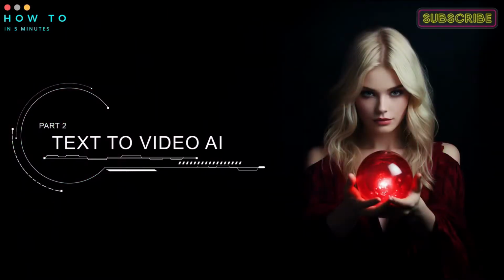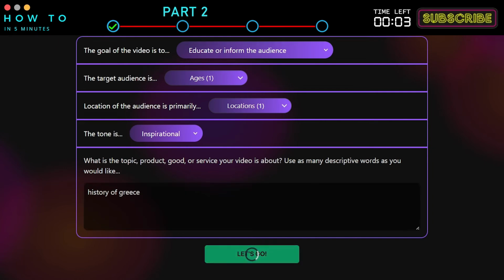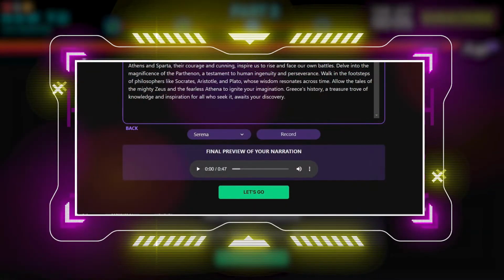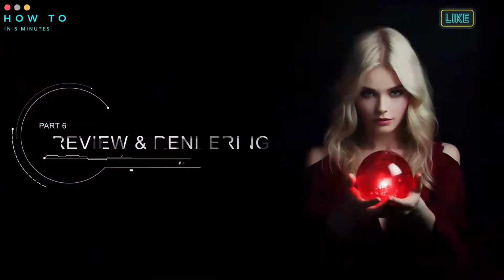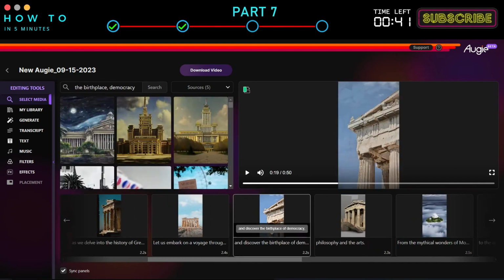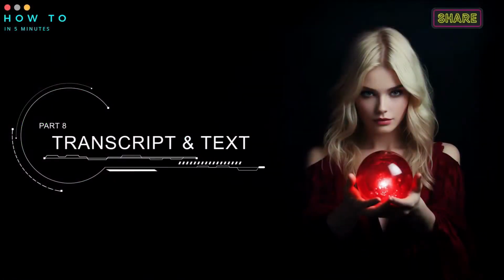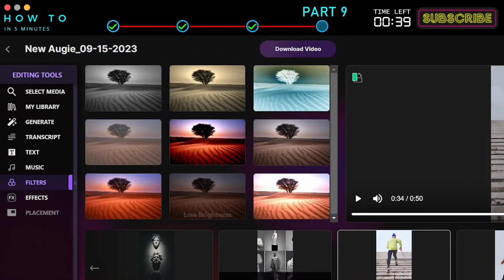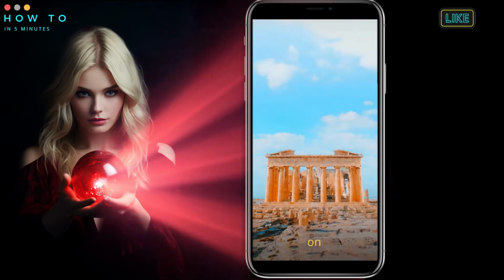Free AI Video Editor With Free Text To Speech AI & Text To Video AI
Welcome to AI Tools Arena 🚀 — your ultimate battleground for the latest and most powerful AI tools!
We explore, test, and explain trending AI tools that boost productivity, creativity, and income.
Simple tutorials, honest reviews, and future-ready tech — all in one arena.